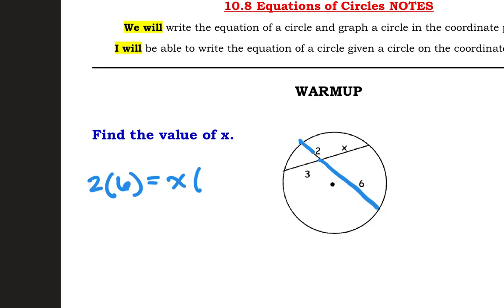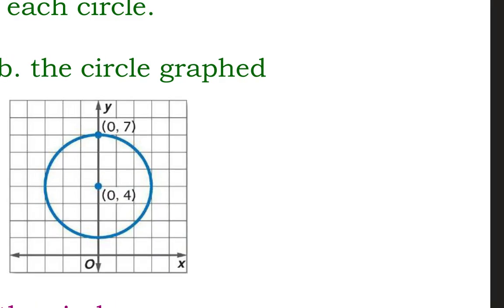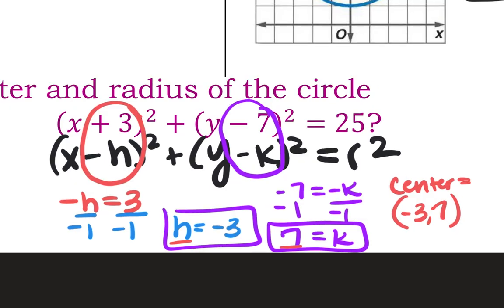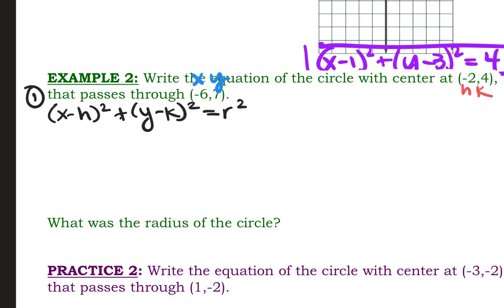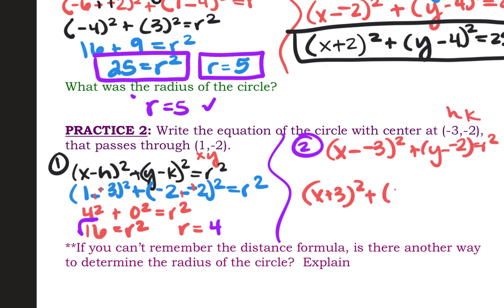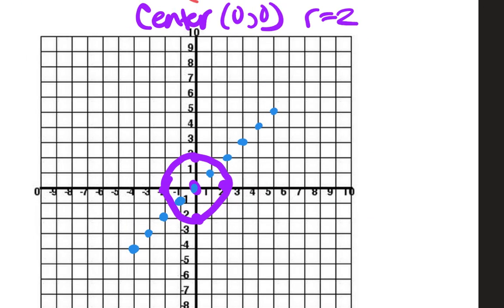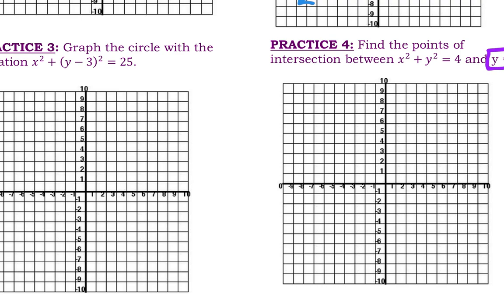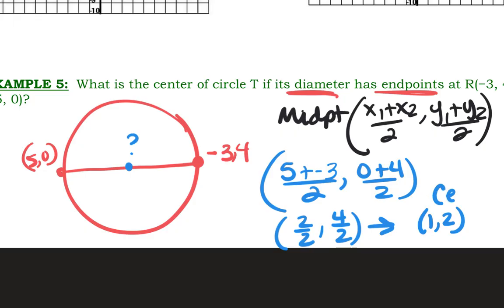10.8 Equations of Circles NOTES